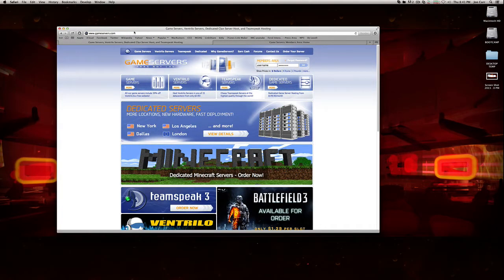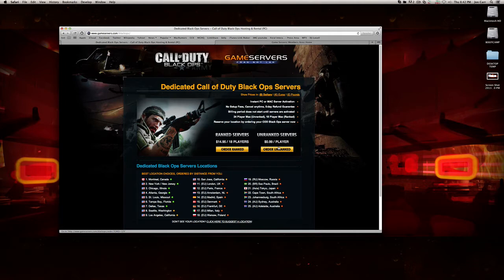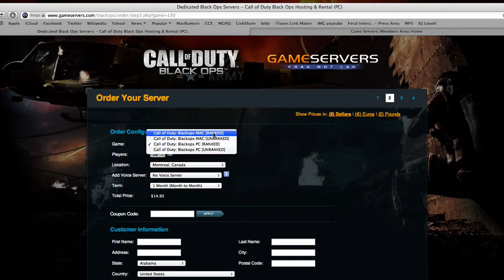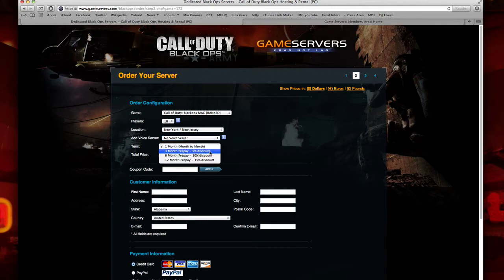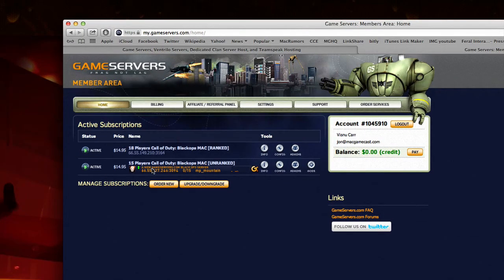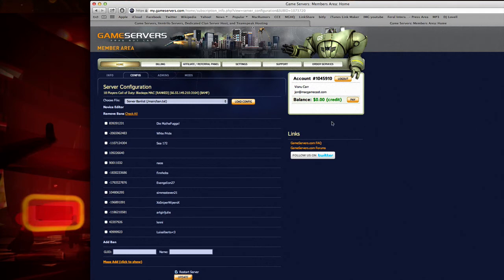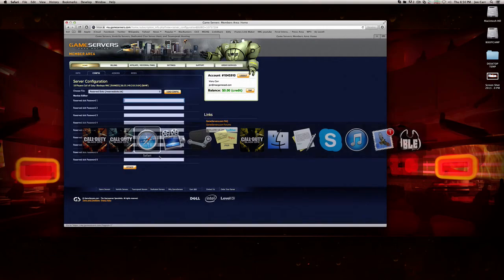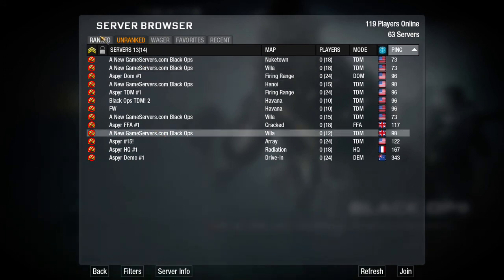Call of Duty: Black Ops Mac: How to buy and configure a BO Mac Server - [BAMF] Ripper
How to buy and configure a Black Ops Mac server.